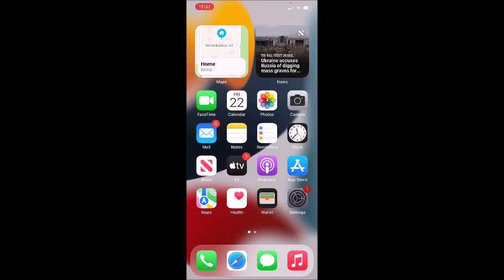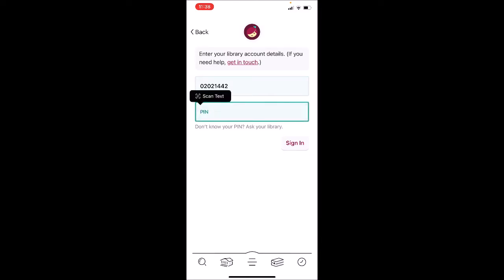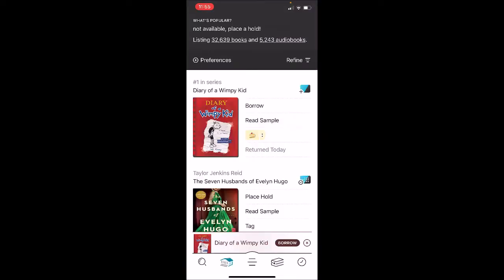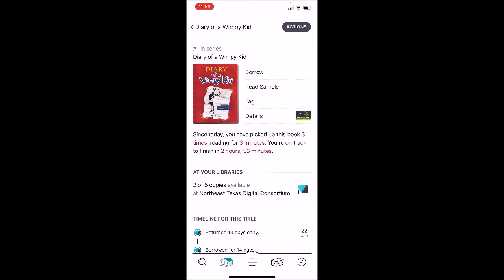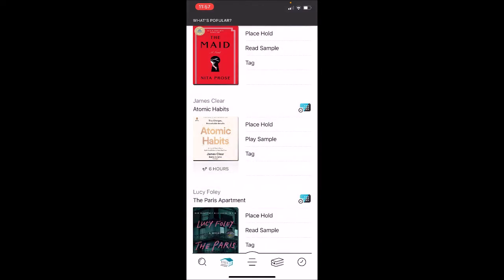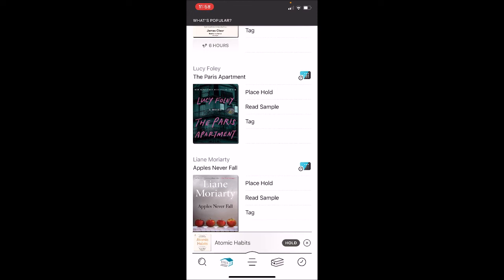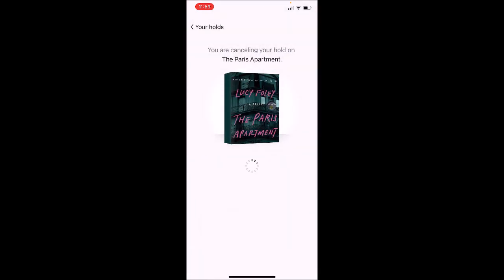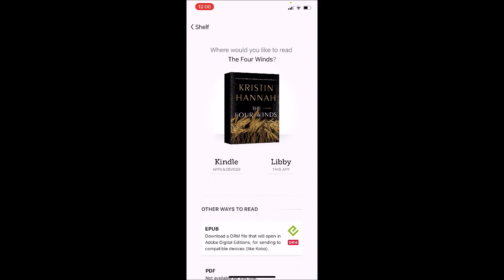Computer Tutorial - Libby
Join us as we show some basics of Libby.